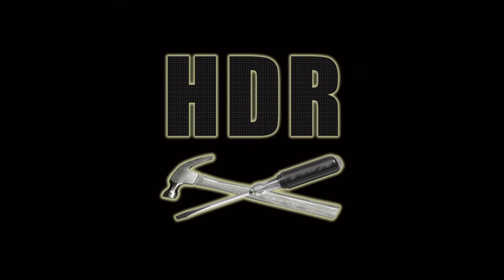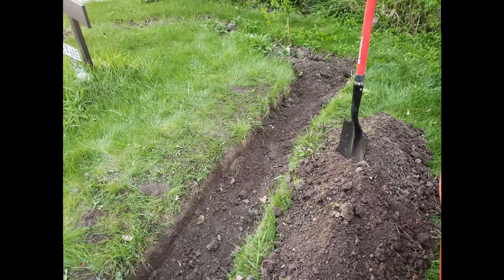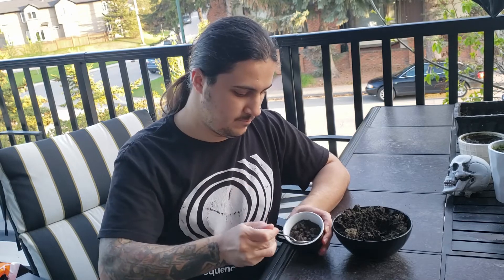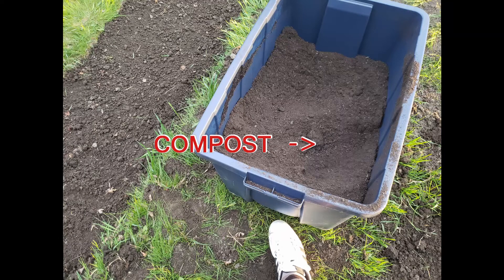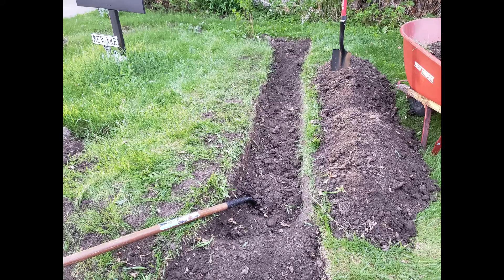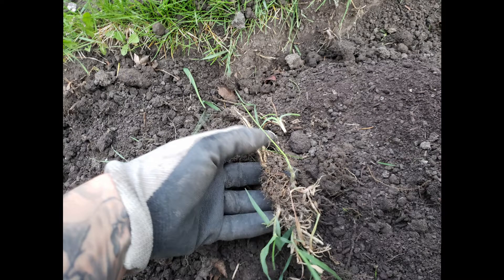How to Prepare Soil & Compost for a Garden (Handy Dandy)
This video describes how I prepare soil & compost for a garden, before planting. I hope you find it useful. Good luck and good skill!

Handy Dandy